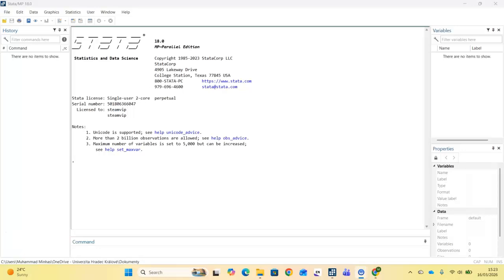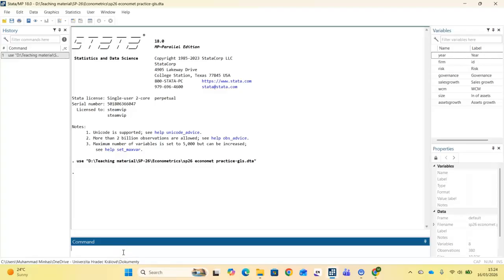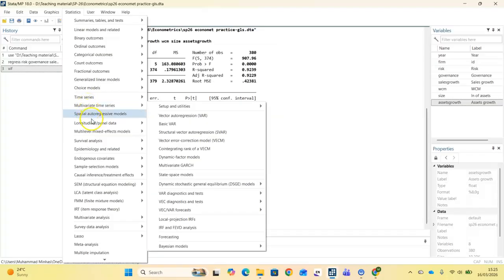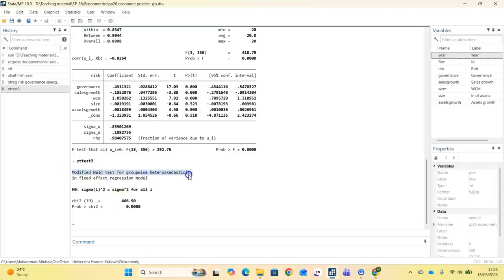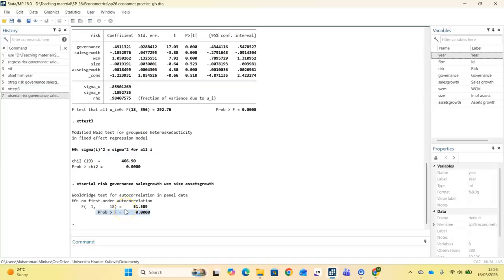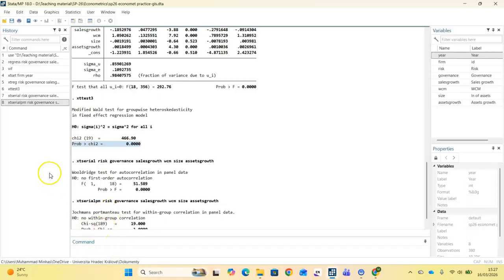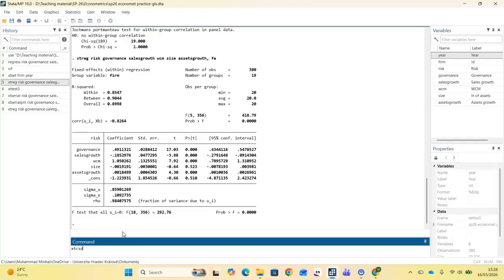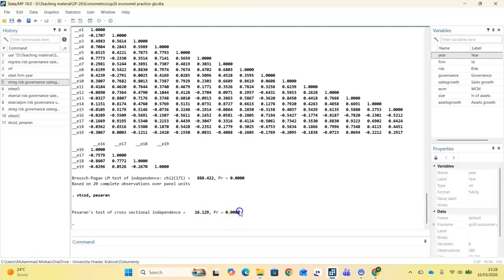Quick! how to diagnose Multicolinearity, Heteroskedasticity, auto correlation and CSD using STATA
In this short video of about 5 minutes i have explained that how we can diagnose basic panel data issues such as Multicollinearity, Heteroskedasticity, auto correlation and CSD using STATA